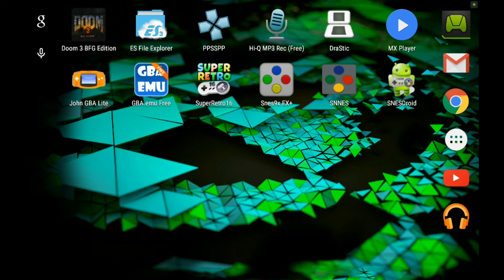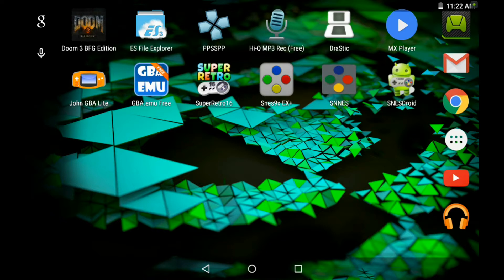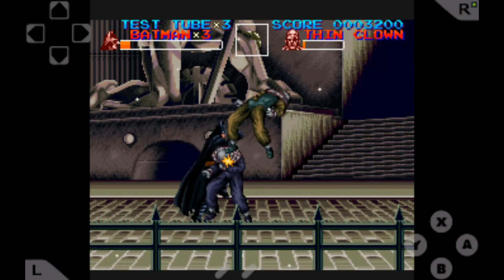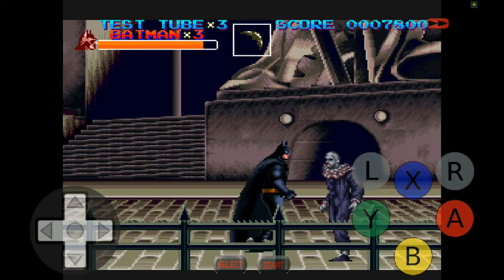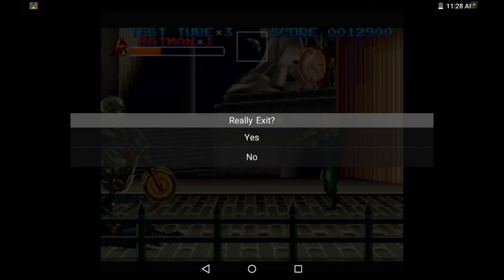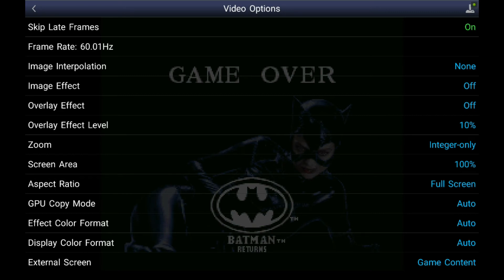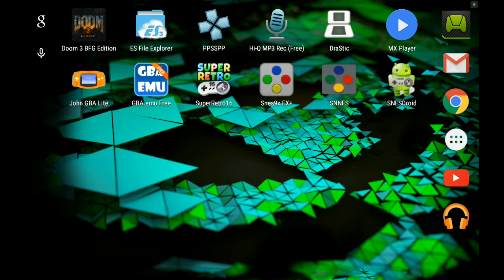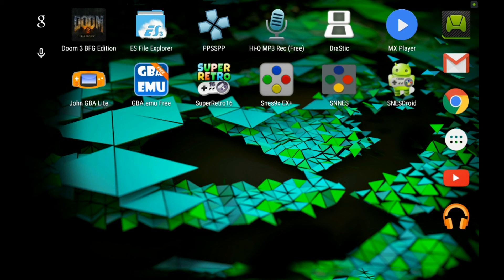The BEST: Snes on Android Emulation, Do's Dont's Alternatives, Sound, Accuracy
Talking about state of Snes emulation accuracy on android and its alternatives.The video provides a few tips and alternatives to getting the closest possible accuracy for emulation on a handheld.